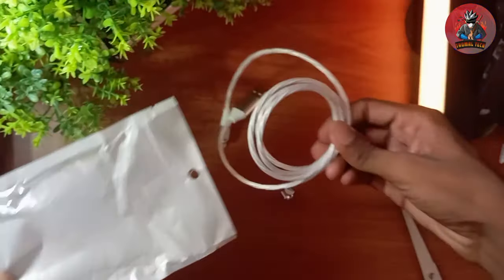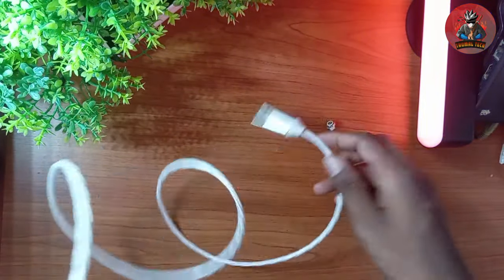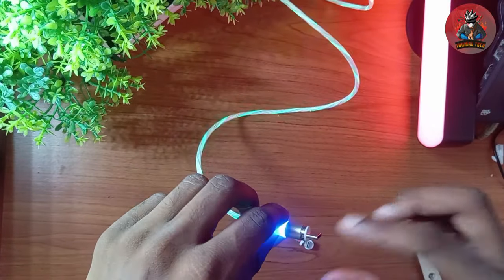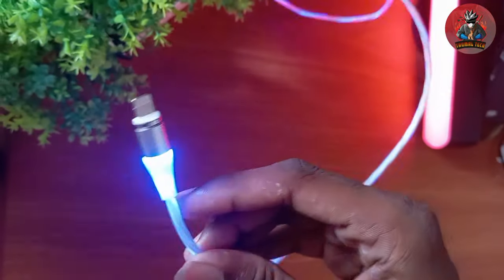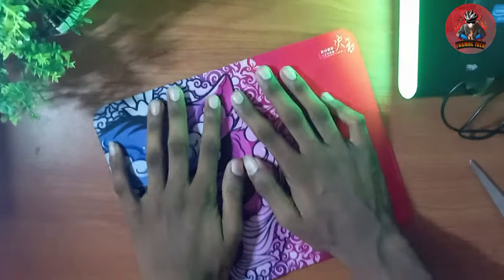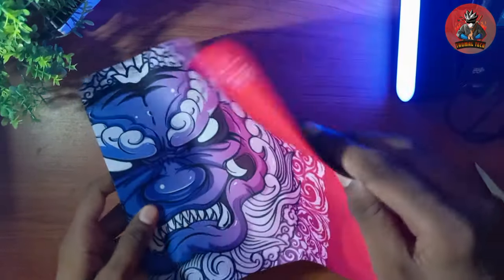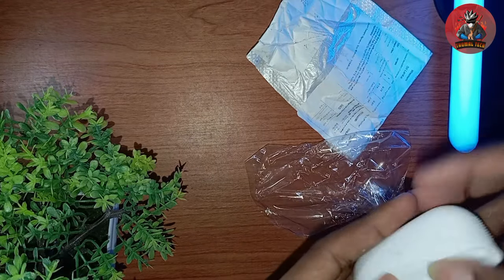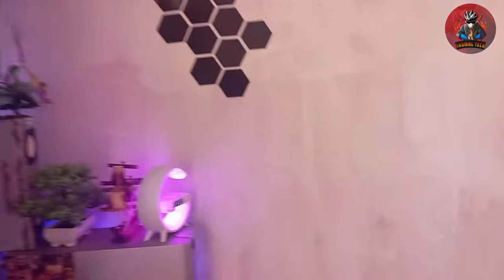Aliexpress එකෙන් රු.3-50 අතර ගෙනාව පැකේජ් 7ක් Unbox කරමු🤑🤯 | ඔයාලටත් තාම මේ ගානට ගන්න පුළුවන් 😍😘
අලි එකෙන් රු.3ට ගෙනාව Item ගොඩක් හා රු.100ට විතර ගෙනාව Item ගොඩක් Unbox කරමු🤑🤯

මේ විදිහට ඕර්ඩර් කරන්නෙ මෙහෙමයි -

🥹💯 නිකන් ඉන්න වෙලාවට පොඩ්ඩක් හිනා වෙන්න ඔයාලට කියවන්න මීමුයි පොඩි පොඩි ආතල් වීඩියෝයි තමා මේ Group එකේ අපි දාන්නෙ එතිම් ආතල් එකේ මීම් කියවන්න ආස අය මේ Group එකට දිගටම සෙට් වෙලා ඉන්න 🤣😅

💯 Unpaid දා දෙන්න දා ගන්න ,
💯 Aliexpress එකේ පට්ටම Offers ගැන දෙන ගන්න ,
💯 Bugs ගැන දෙන ගන්න ,
💯 පට්ටම අඩුවට වටිනම Itams වල Links ගන්න ,
💯 Free Data ගැ න දැන ගන්න ,
 ⭕  මේ Whatsapp  Group වලට Join වෙන්න .🥰

😊මේ විඩියො එක හොදයි කියලා හිතෙනවනම් like👍 කරන්න,
comment කරන්න ,
යාලුවන්ටත් බලන්න share කරන්න❤️